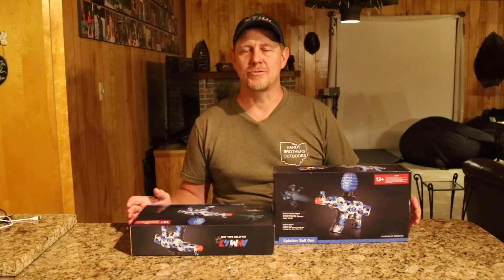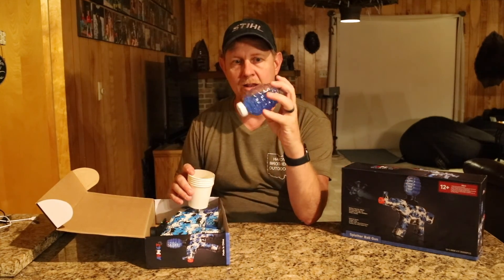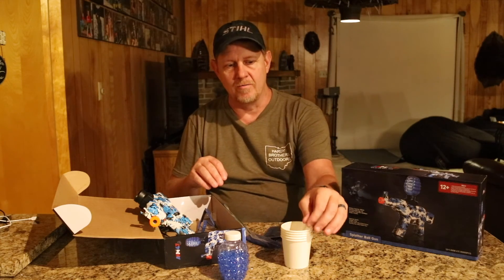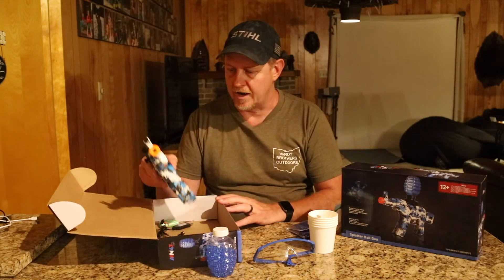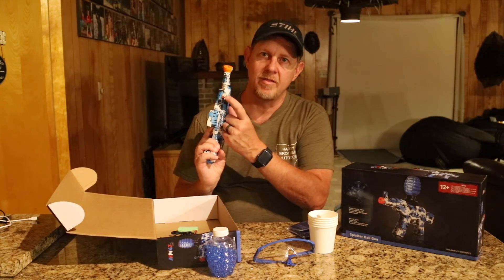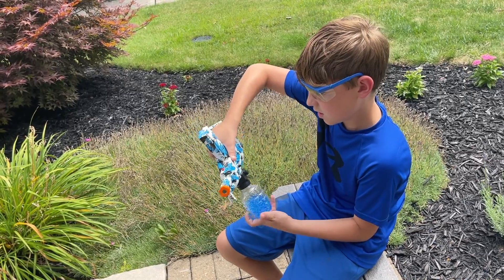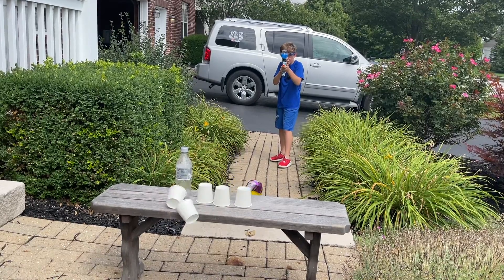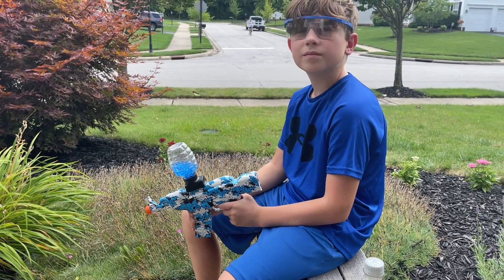Gel Ball Blaster Gun with 30,000 Gel Balls - Fun for Kids and Adults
Review of the TUKEVA Electric Gel Ball Blaster, Include 30000 Gel Balls & 2 Batteries & Goggles, Automatic Splatter Ball Blaster Toys

About this product:
[Gel Ball Blaster] This AKM-47 splatter ball blaster is a toy that is driven by a spring and uses a gel ball as ammunition. Backyards, Jungles, Hills, flat ground and some safe abandoned factories are ideal places for the splatter gel ball blaster team games!
[No need to Clean] Gel balls are made from super absorbent polymer water beads. The ball blaster will burst into a pile of small fragments after impact, and will disappear completely after drying. No need to clean.
[Rechargeable & Automatic] The rechargeable gel ball blaster full automatic splatter water based beads. With 2 sets of rechargeable batteries. You can charge alternately without worrying about running out of battery. Let you enjoy outdoor fun games Time! We have Upgraded the gearbox to make it faster and smoother.
[Safety Instructions] 12 years old and above. You need to soak the gel ball in water for 3 hours. When using the splatter ball blaster, you need to be equipped with the safety glasses that come with the package, the range is 65 feet.
[Package Included] This kit contains everything you need for your first Team Game! 1 AKM-47 Blaster, 2 Set Batteries, A Bottle that holds up to 500 Balls, 1 Pair of Safety Glasses and 30,000 Gel Balls. The First Choice for Outdoor Games.